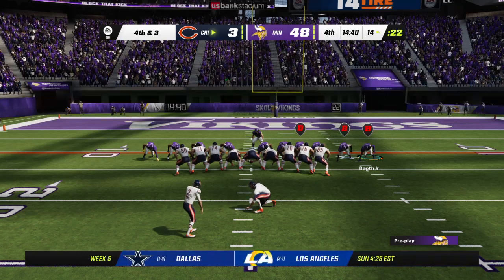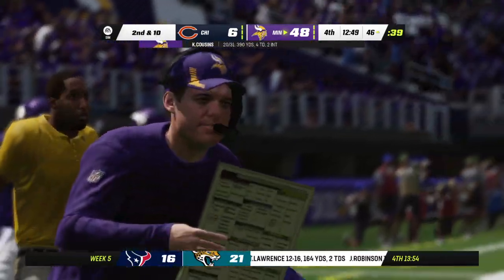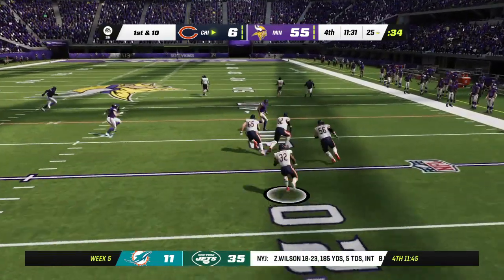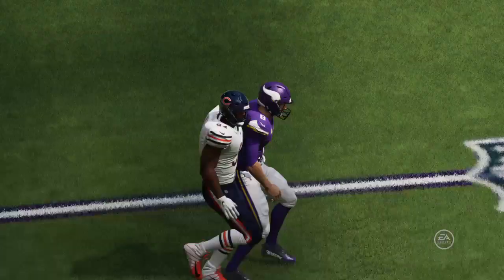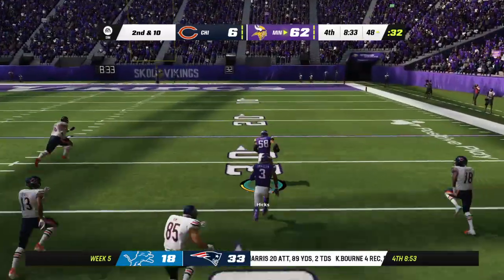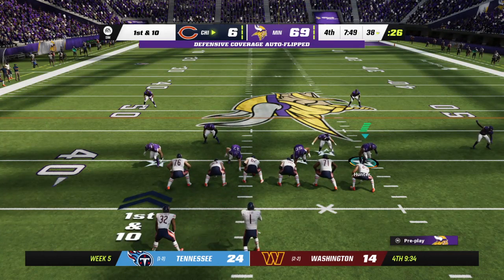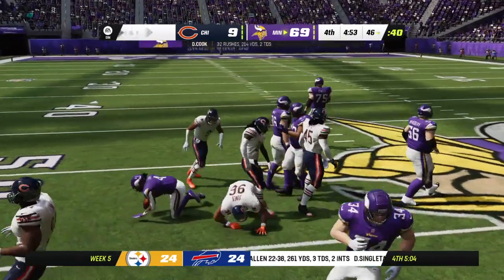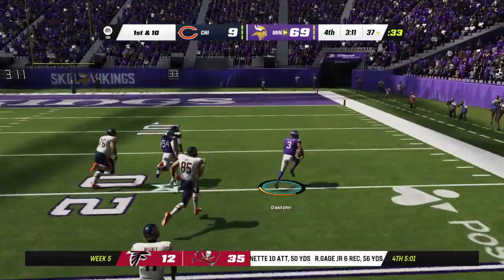Madden NFL 23_Vikings vs Bears 4TH QRT